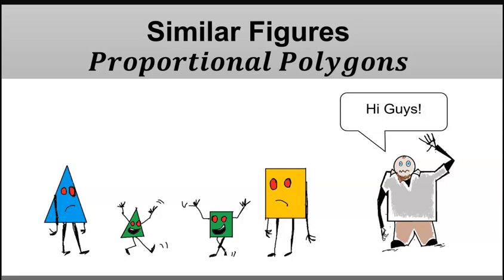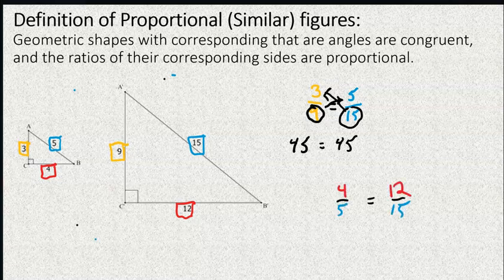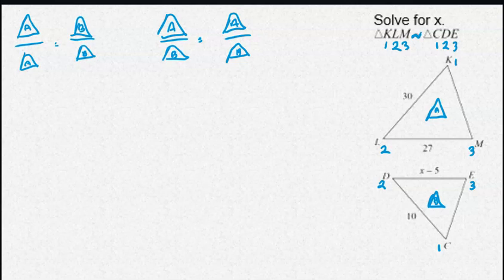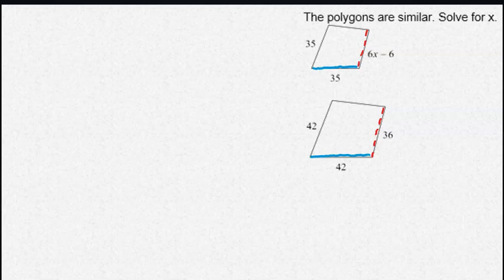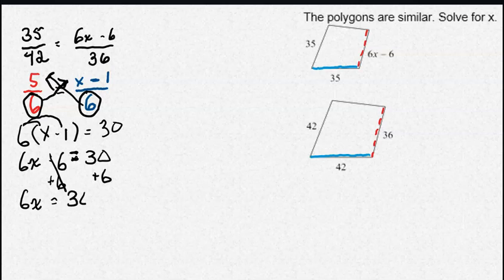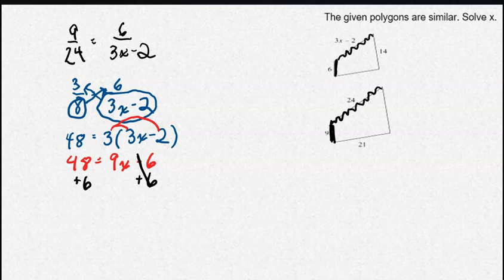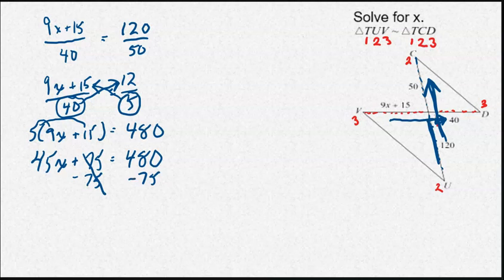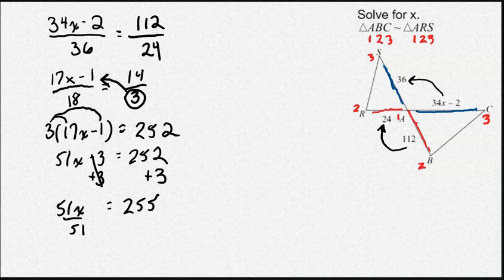Similar Figures: Proportional Polygons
A guy who thinks the shape of the number zero should be a triangle will present proportions and proportional shapes.

00:00 Start
00:20 What are Proportions
05:04 Similar Triangles
11:10 Similar Polygon 1
17:09 Similar Polygon 2
20:39 Flipped Bowtie
23:58 Folded Bowtie